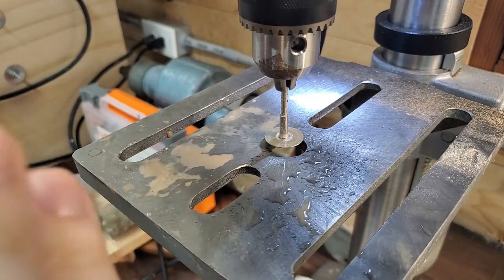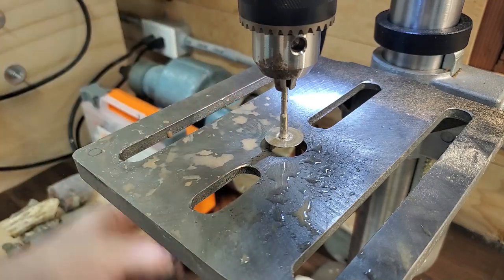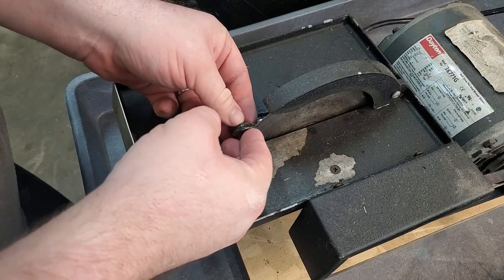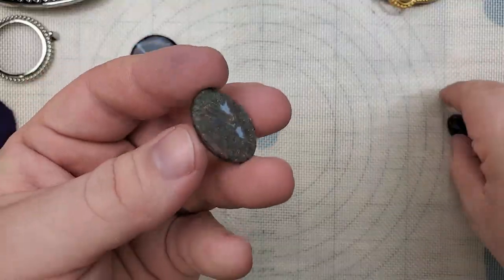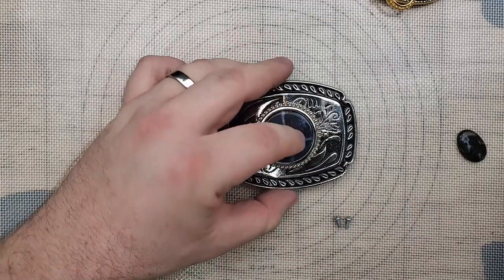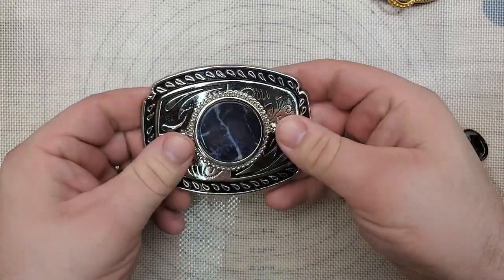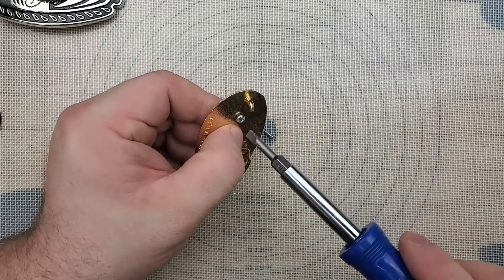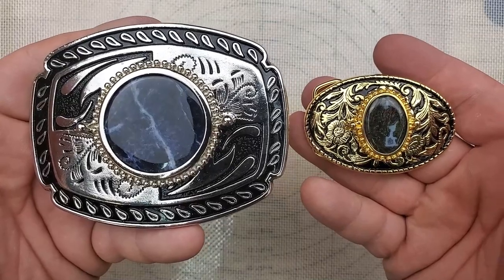Belt Buckles - Made with Stone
Who wouldn't want an agate in their belt buckle? or even some beautiful blue sodalite for that matter!
Today we made some custom gifts for a friend of mine - granted this work was done weeks ago but we couldn't ruin the surprise, now could we?

Rock on!

Song: Black Lake Waters
Artist: Northside

Song: Fire and Bones
Artist: Biddy Sullivan

Song: The Spirit of the West
Artist: Roy Edwin Williams